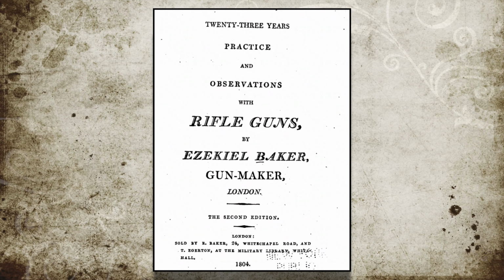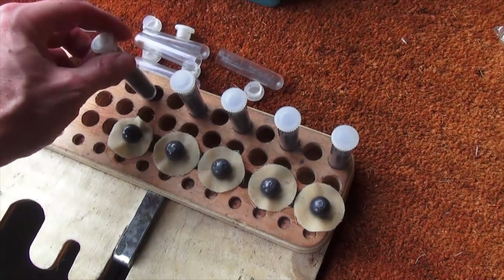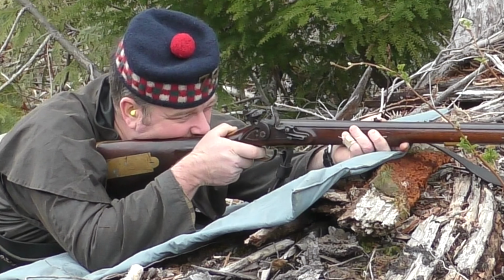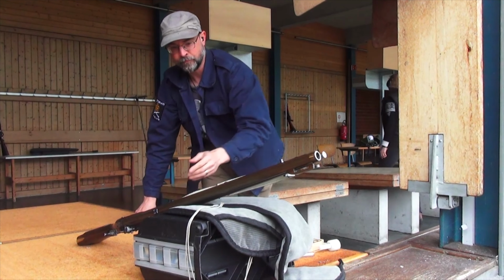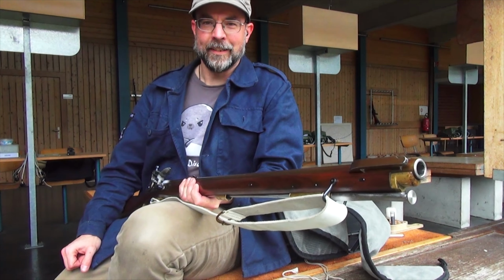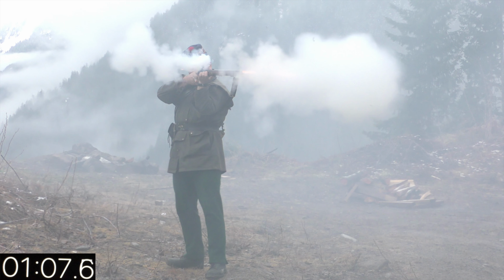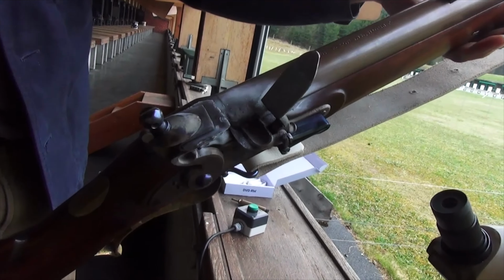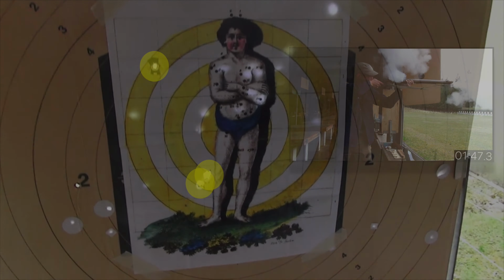The 1800 Pattern Baker Rifle: A Tale of Two Bakers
For your P53 Enfield Rifle-Musket or Short Rifle ammunition needs, Contact Brett

And for further reading on all British Victorian (and earlier) arms stop by the British Militaria Forum and say hello.